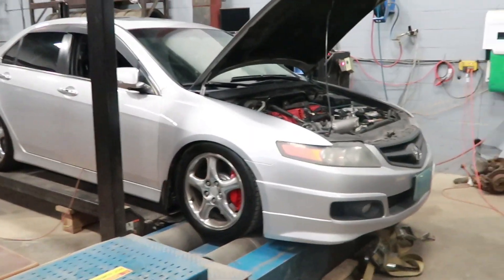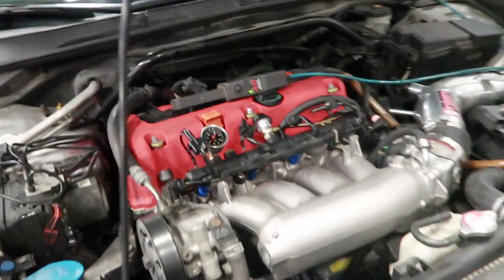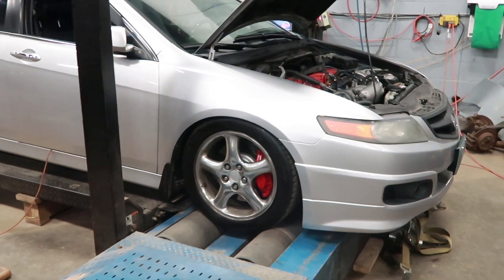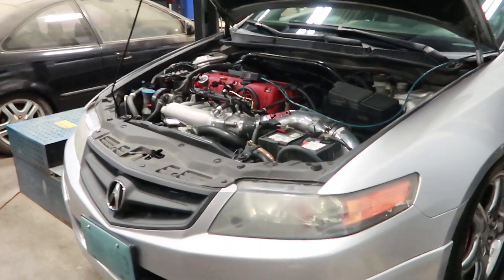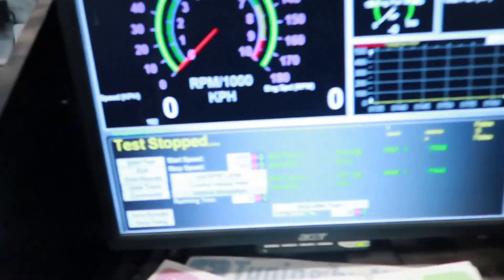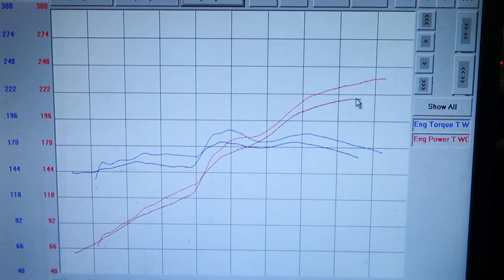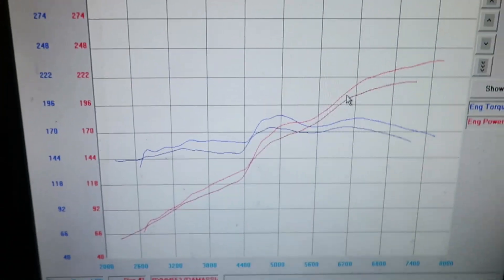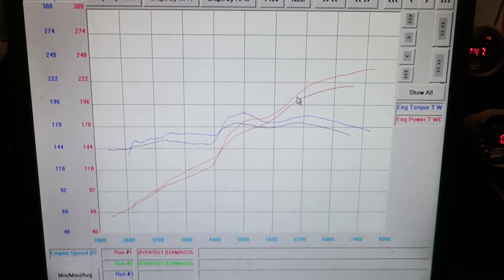Fake vs Real RDX Injectors - TSX KTuner Dyno Tune Comparison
Comparison of Fake to Real OEM Acura RDX Injectors

20HP more with real OEM RDX Injectors

2006 Acura TSX
JDM K24A Engine Swap
RBC Intake Manifold
ZDX Throttle Body
K20 Oil Pump
Ktuner ECU Flash Tuning
OEM RDX Injectors
Injen Intake
PLM Header
Invidia Q300 Catback